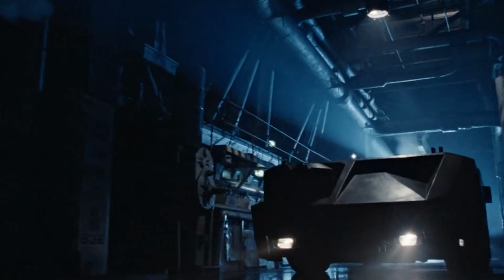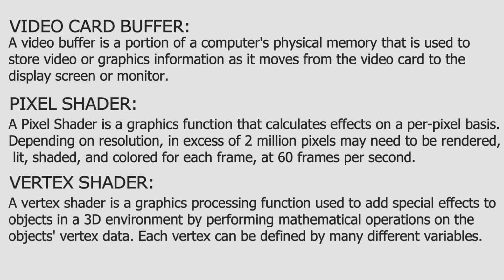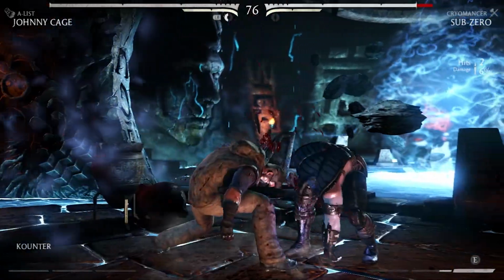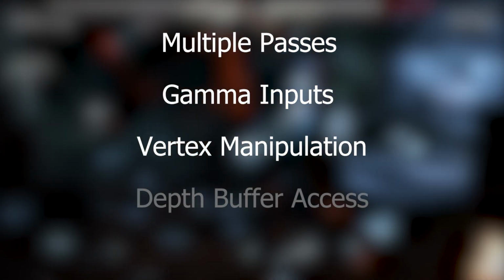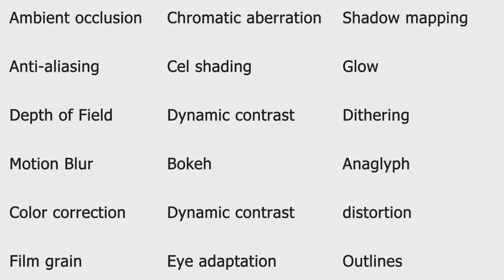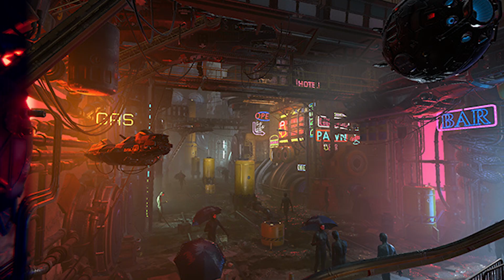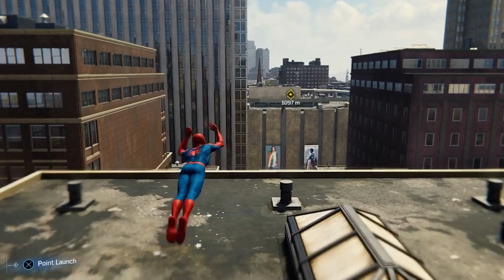Post Processing in Video Games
This quick video will provide an introduction to what post-processing is about. Whether you want realistic lighting, dramatic color grading, or smooth camera effects, post-processing can completely transform your game’s visuals.

In the next videos, you'll learn:

- How to set up Post-Processing in Unity
- The best effects to enhance realism and mood
- How to achieve a cinematic look for your scenes
- Performance tips for using Post-Processing efficiently

If you’re a Unity beginner, indie developer, or game artist, this tutorial will help you take your visuals to the next level!